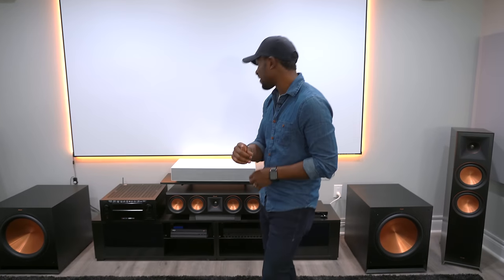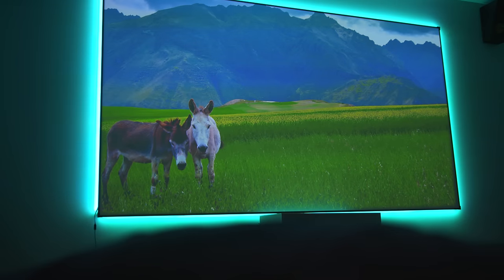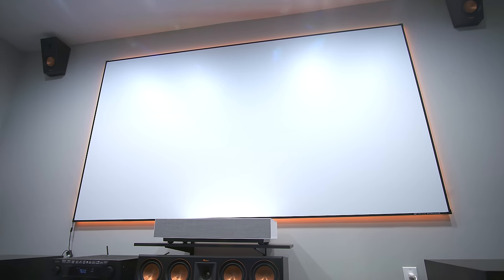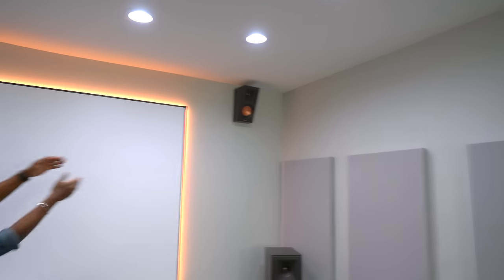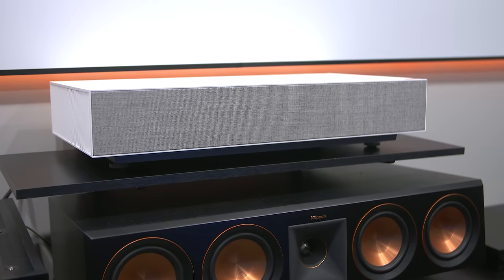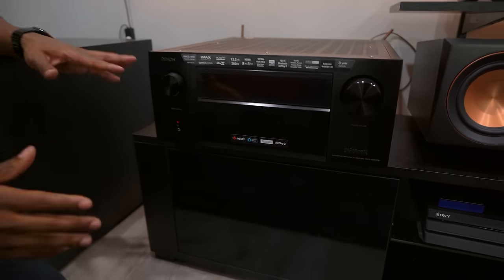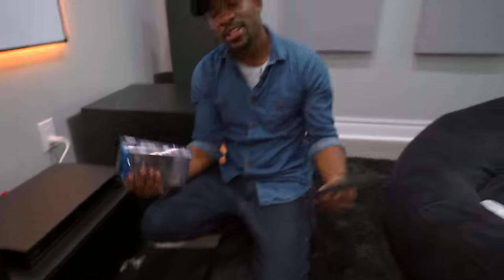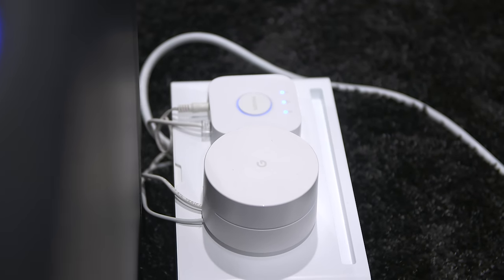My NEW 4K Home Theater Setup!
Enter LG CineBeam Netflix gift cards giveaway by just commenting where you want to set up the projector
Try LG CineBeam AR camera to win $500 Netflix gift card & more (Instagram) / (FaceBook)

Last year you guys thought my home theater setup was nice but thought I could do a little more to bring the heat...so I listened. Meet my new home theater setup with LG's 4K projector - LG Cinebeam HU85LA.

Find everything else mentioned here:
Klipsch Reference Premiere Sound System (All parts listed below) -
Klipsch RP-8000F Floorstanding Speaker (Ebony (Pair)
Klipsch SPL-150SW 15-inch Powered Subwoofer - Ebony
Klipsch RP-504C Center Channel Speaker Ebony
Klipsch CDT-5800-C II In-Ceiling Speaker - White (Each)
Klipsch RP-600M Reference Premiere Bookshelf Speakers - (Pair) Ebony
Klipsch RP-502S Surround Sound Speakers (Pair) Ebony
Klipsch RP-500SA Reference Premiere Dolby Atmos Speakers: (Pair) Ebony

Receiver -
Denon AVR-X8500H Flagship Receiver

Blue-Ray Player -
Sony Ubp-X800M2 4K UHD Blu-Ray Disc Player

Other Tech -
CyberPower CP1500PFCLCD PFC Sinewave UPS System
BOXTAP Cable Management Box with Power Strip

Furniture -
Recliner Seats:
Danby Beverage Refrigerator

Try LG CineBeam AR camera filter to win $500 Netflix gift cards & more! (Facebook)